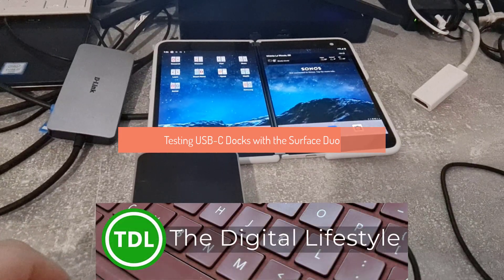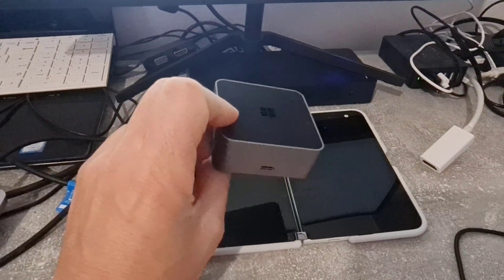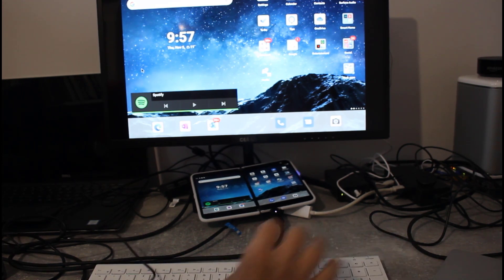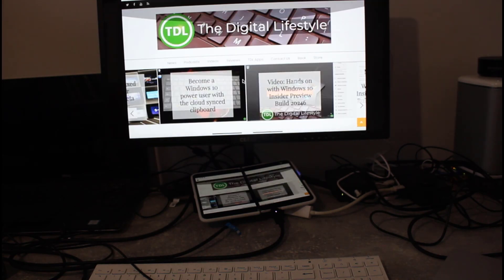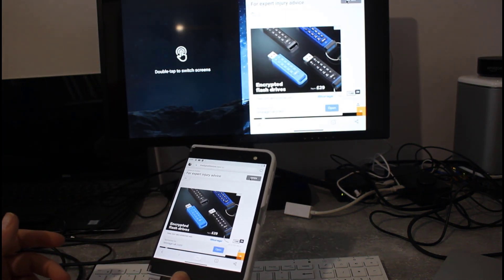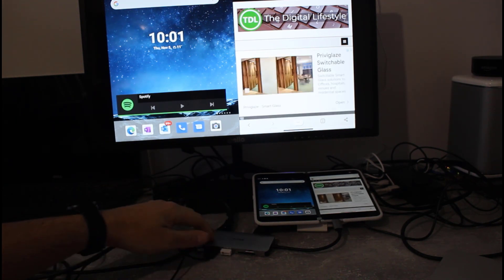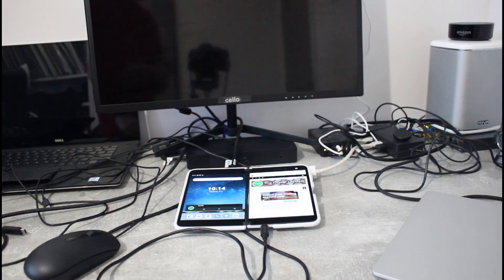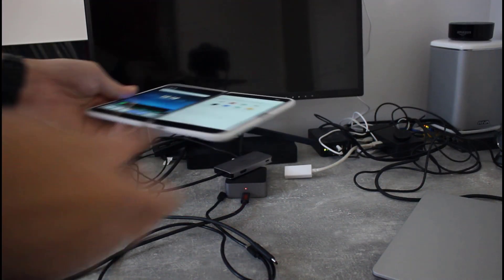Testing USB-C Docks with the Microsoft Surface Duo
UPDATE: I have made a new video with the Surface Duo 2

So far, I have loved using the Microsoft Surface Duo and with spending more time working from home I thought it would be good to see how well USB-C Docks work on the device. I already have a Dell USB-C Dock, a D-Link portable USB-C dock and I dug out my old Microsoft Display Dock (HD-500).
With USB-C docks and the Surface Duo it should be possible to have the Duo display on a monitor, control it with a keyboard and mouse while charging the devices. So, in this video I try the Dell USB-C Dock, D-Link DUB-M610 USB dock and the Microsoft Display Dock.